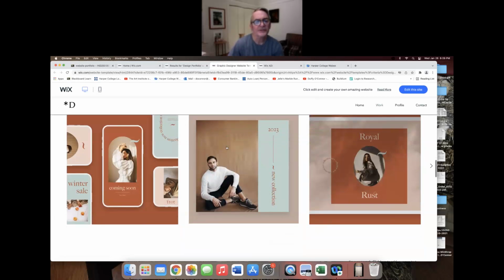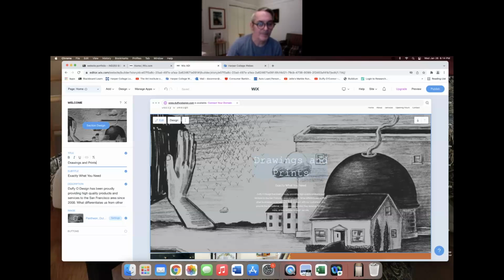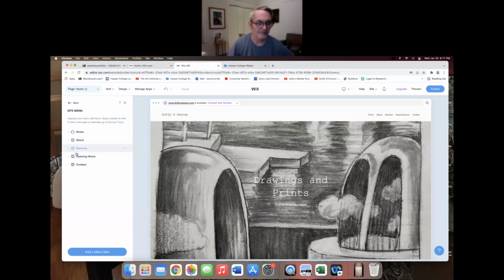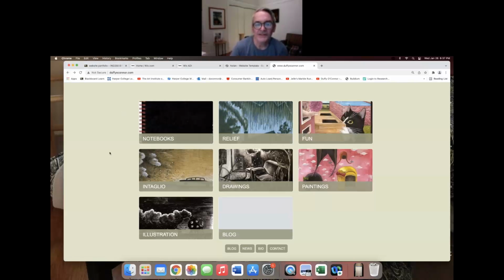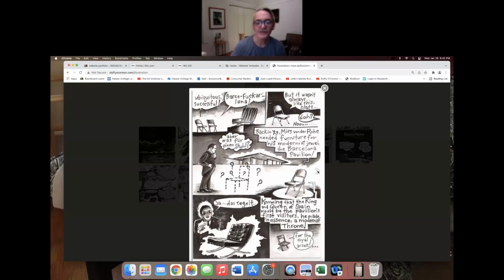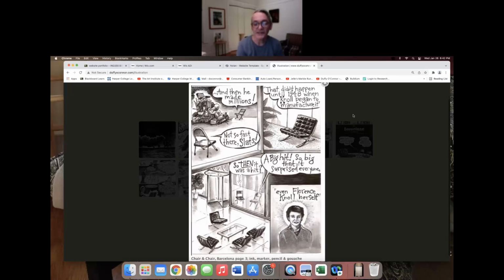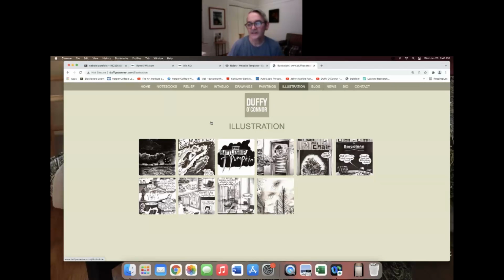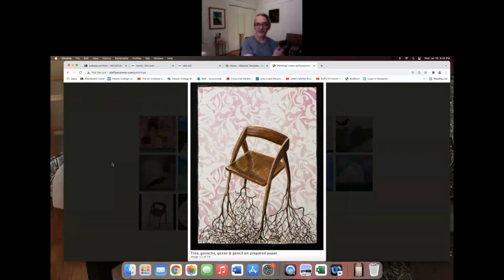Website Demo Jan 26 Portfolio Development online meeting 2022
How to do some things in a Wix template